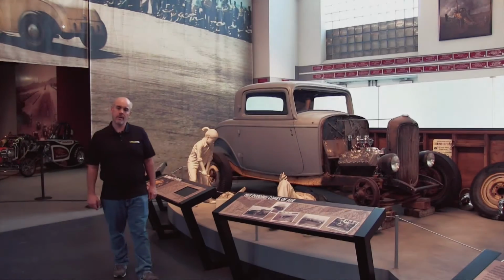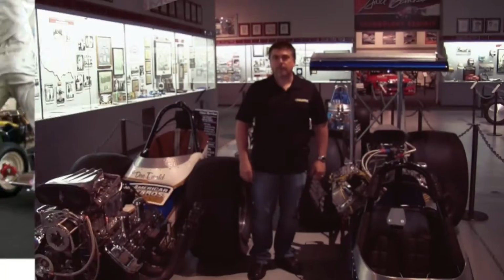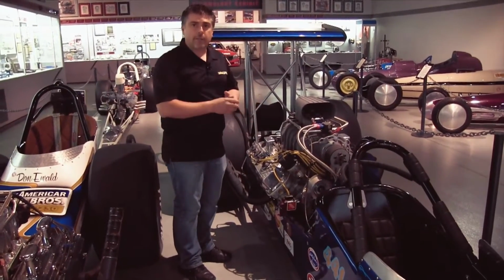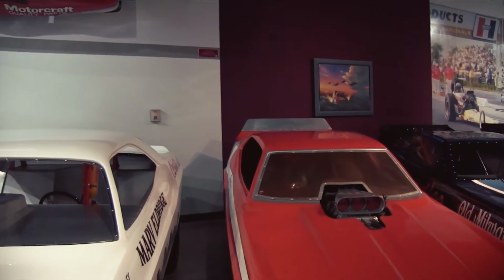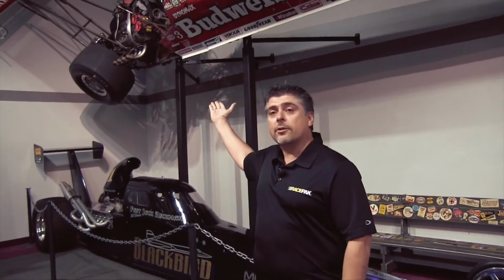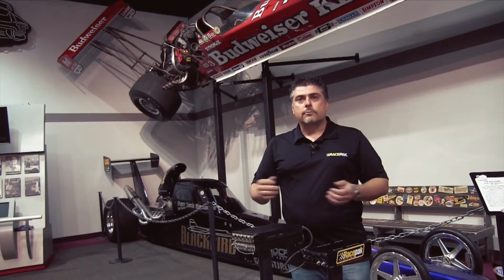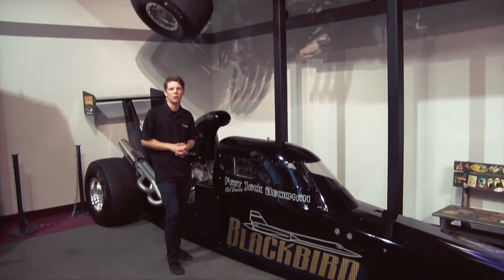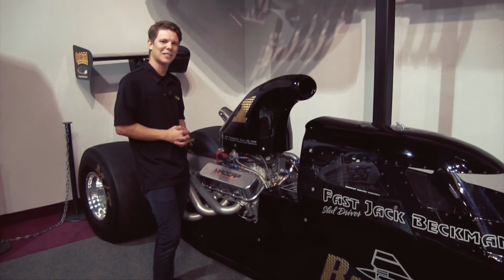2016 Racepak and NHRA